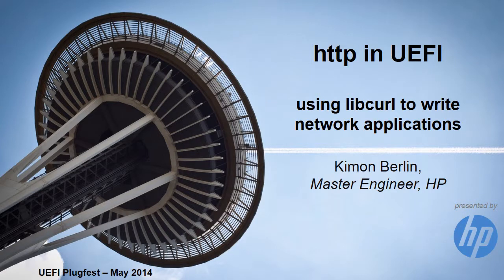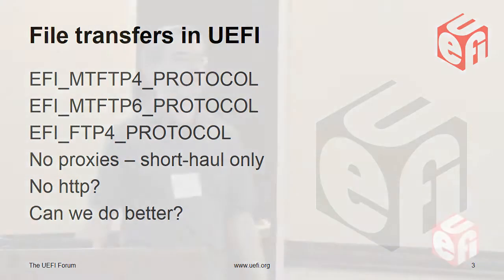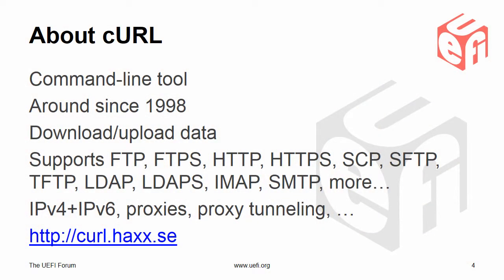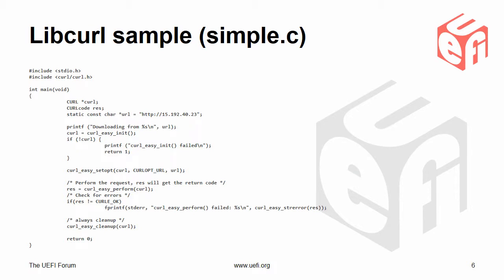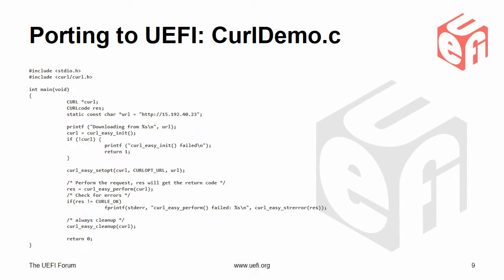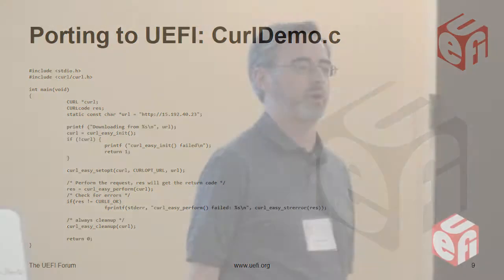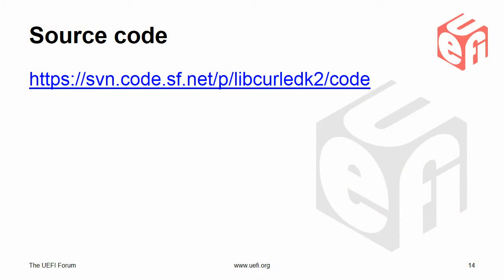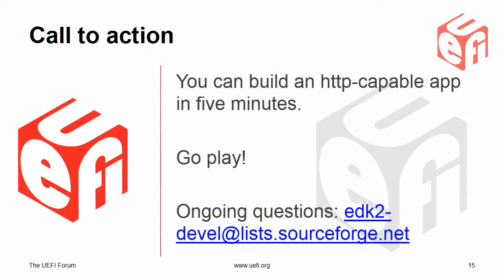http in UEFI - using libcurl to writenetwork applications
cURL is an open-source command-line tool which supports multiple network protocols (FTP, FTPS, HTTP, HTTPS, SCP, SFTP, TFTP, LDAP, LDAPS, IMAP, SMTP, ...) over
IPv4 and IPv6. This presentation demonstrates how easy it is to port cURL and libcurl to the UEFI pre-boot environment.

Presented by Kimon Berlin (HP) at the May 2014 UEFI Plugfest.